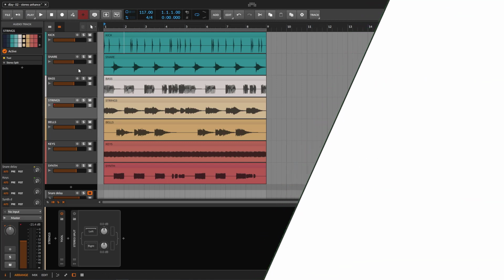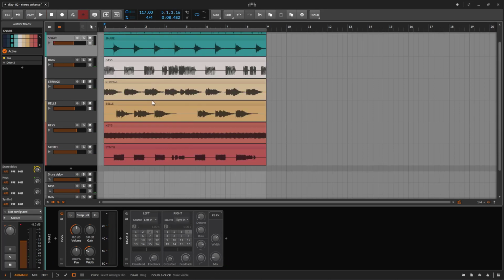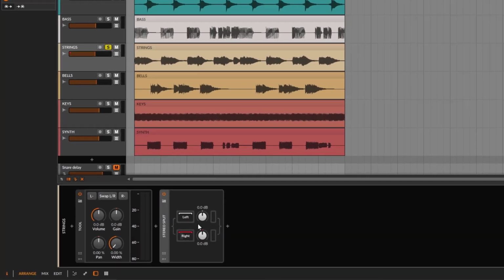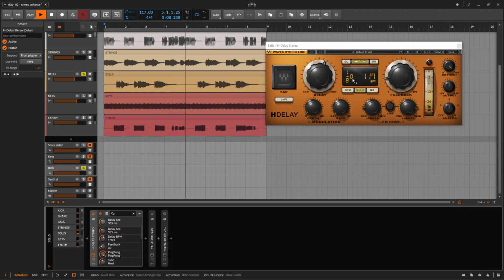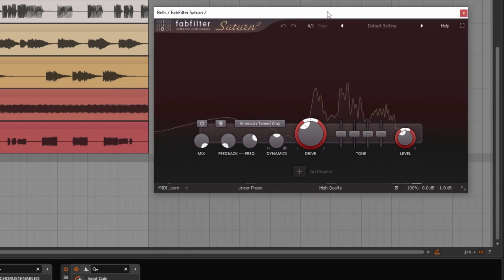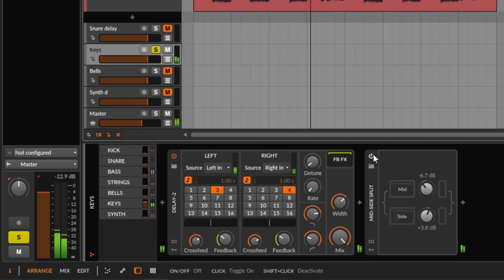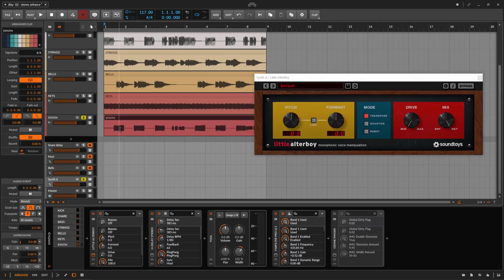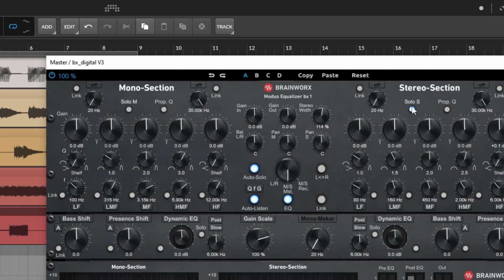Using Delays to add width to your mixes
Working with delays is sometimes a challenge. You can use delays to get width, or depth or just for creative purposes. Here we will discuss several tips, tricks, hacks and techniques to add width just with delays

WARNING. Not all techniques work every single time and remember this are tips, you might not use them or use just a few. Also, don't go too aggressive.